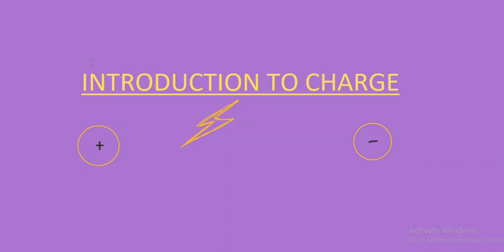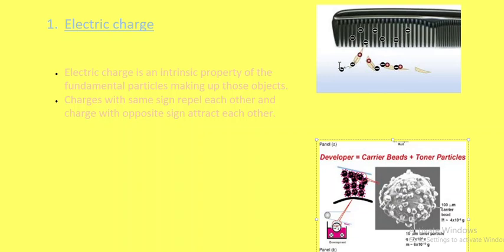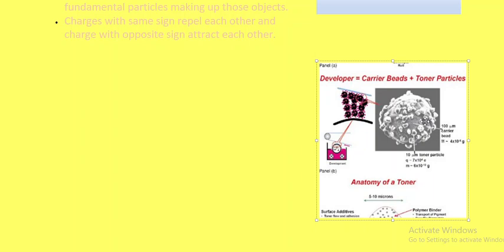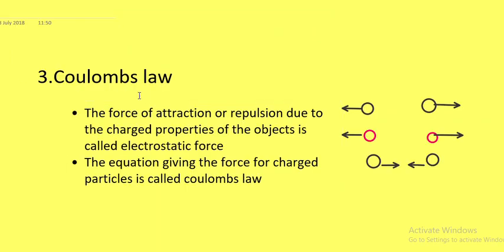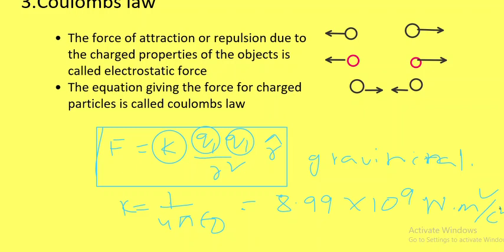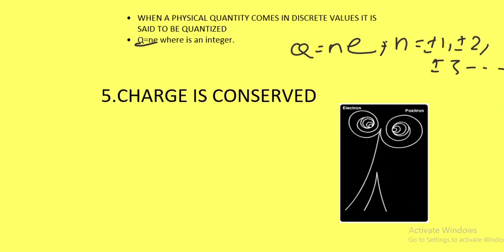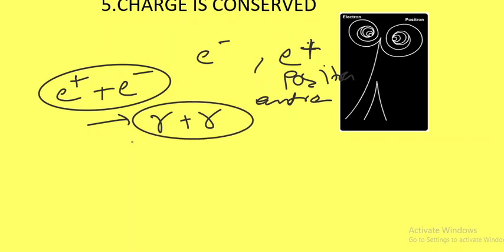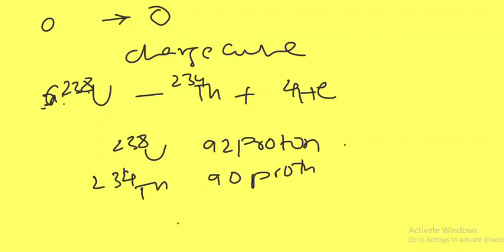INTRODUCTION TO ELECTRIC CHARGE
COMPREHENSIVE LECTURE ON ELECTRIC CHARGE